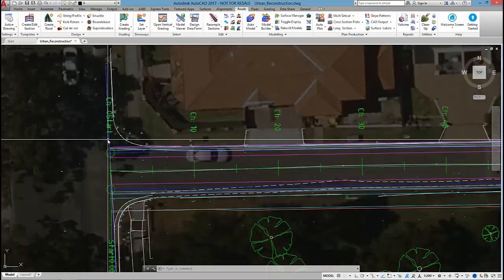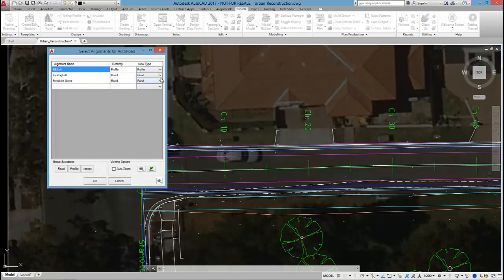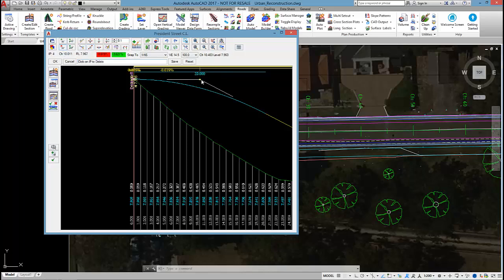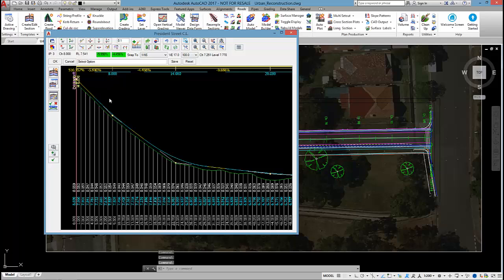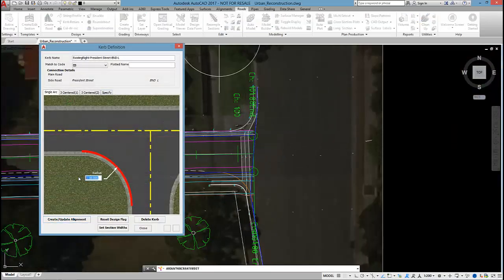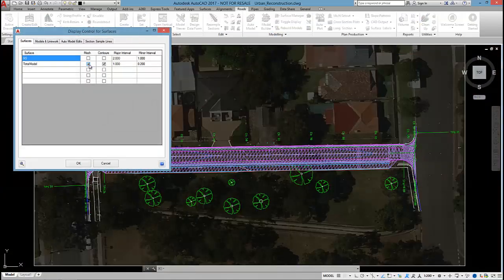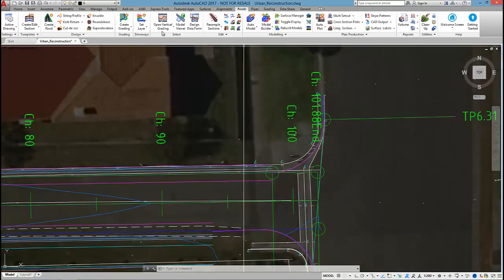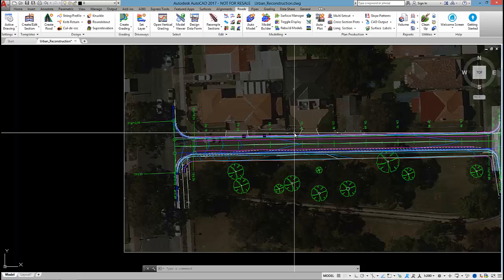Civil Site Design - Tutorial - Kerb Replacement Design Part 3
Demonstrates the design of a kerb replacement project using Civil Site Design for AutoCAD.